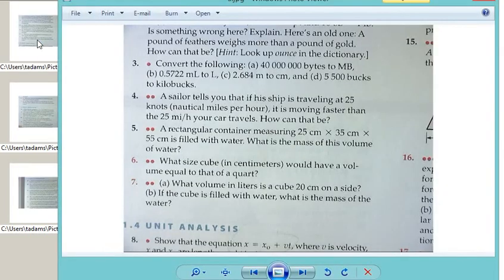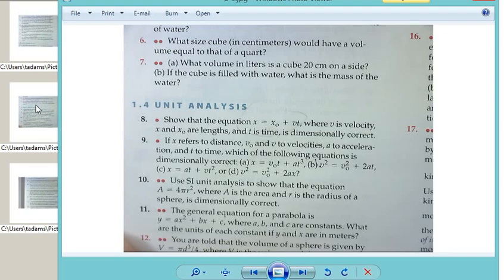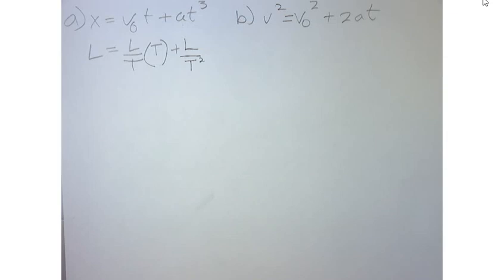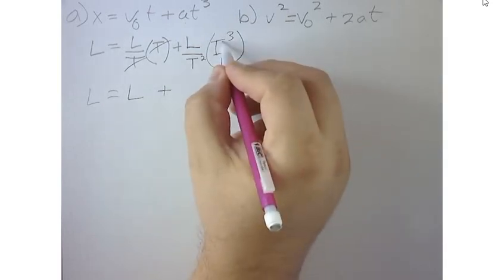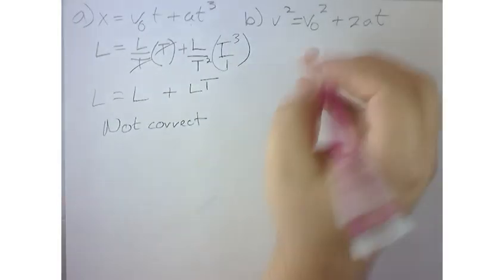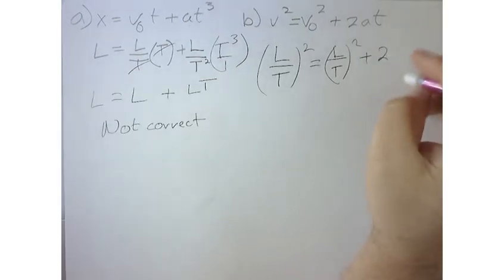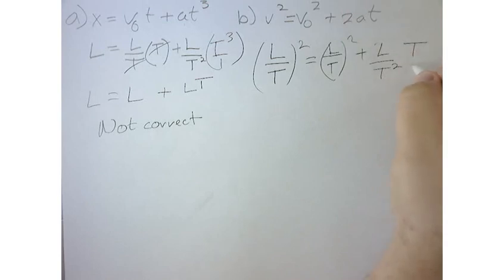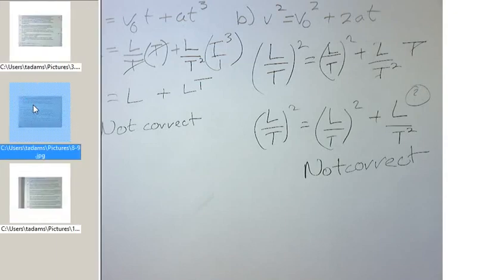Physics - Chapter 1 - Measurements and Problem Solving - HW # 9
Tom Adams will teach the following physics concepts:

- SI units of length, mass, and time: meter, kilogram, second
- Liter: 1000 cm3; one liter of water has a mass of 1 kg
- Unit analysis may be used to verify answers to problems
- Significant figures – digits known with certainty, plus one

Problem-solving procedure:
1. Read the problem carefully and analyze it.
2. Where appropriate, draw a diagram.
3. Write down the given data and what is to be found. (Make unit conversions if necessary.)
4. Determine which principle(s) are applicable.
5. Perform calculations with given data.
6. Consider if the results are reasonable.